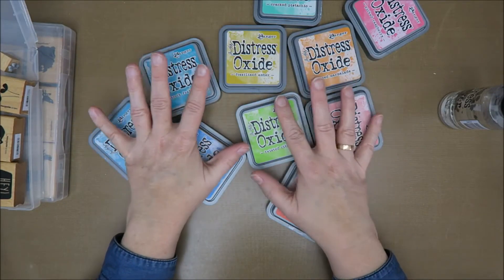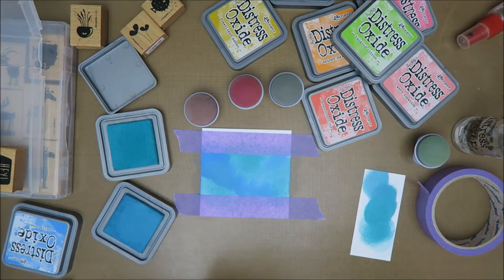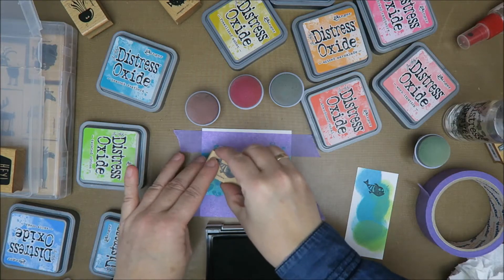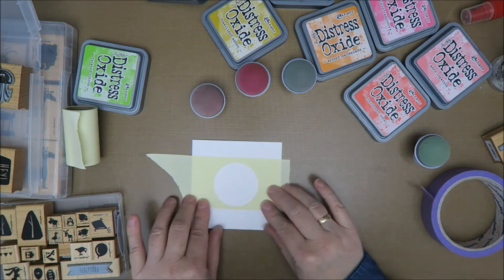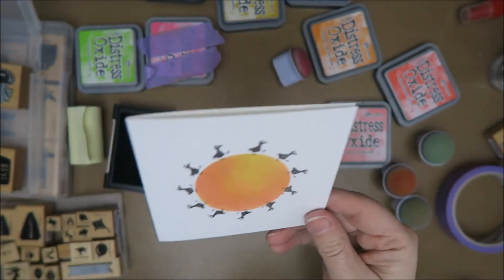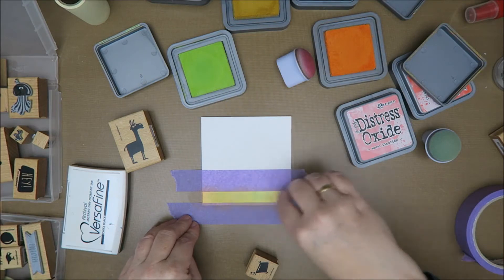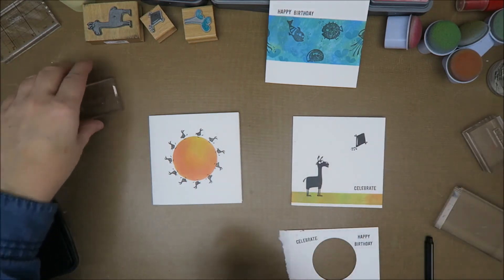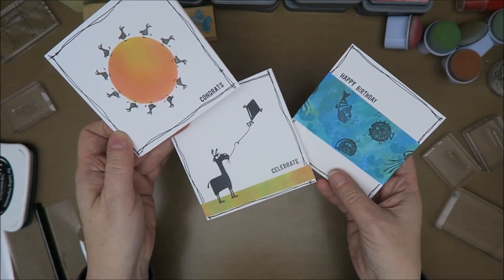One layer cards!!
Quick, easy and fun!

dutch_disney_fan_65
dutch_alice_fan